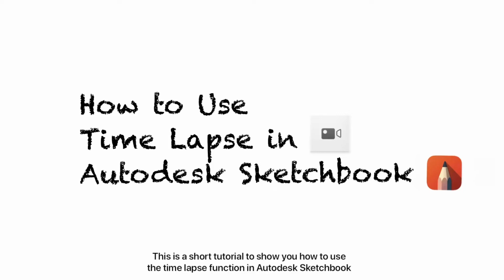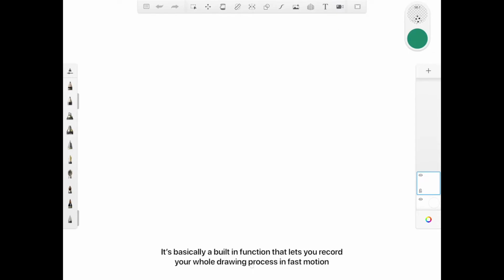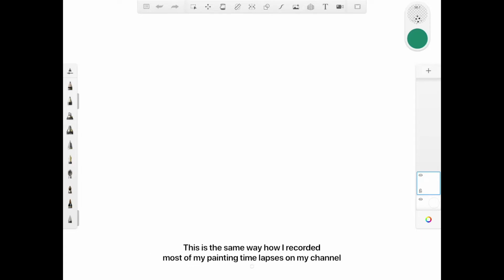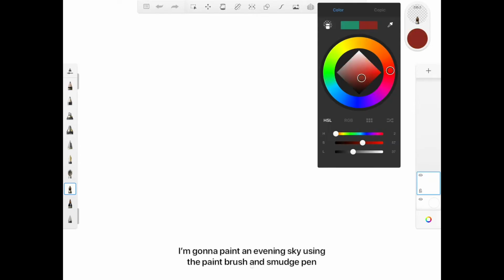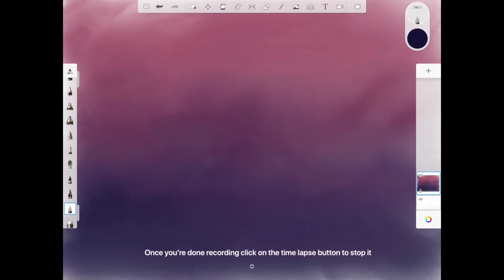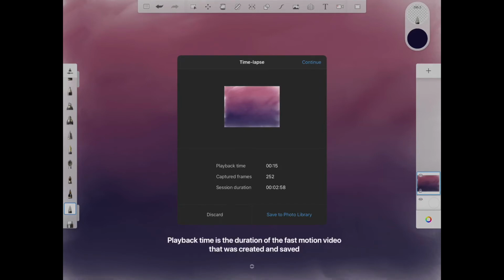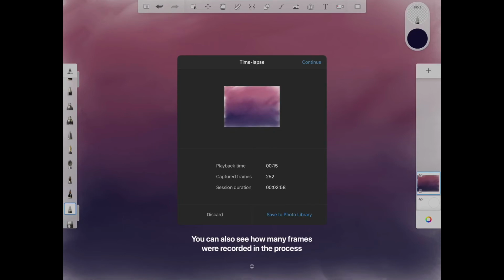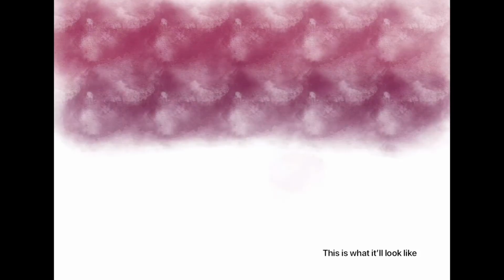How to Use Time-lapse on Autodesk Sketchbook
This is a tutorial on how to use time-lapse on Autodesk Sketchbook to record your drawing videos! It’s a really cool built in function in the Autodesk Sketchbook app that lets you record your drawing process in high speed.

I have more detailed video tutorials on how to use specific functions on Autodesk Sketchbook, check out the video links below with corresponding titles :) Hope you guys will enjoy watching them!